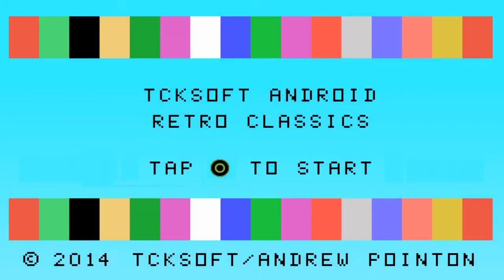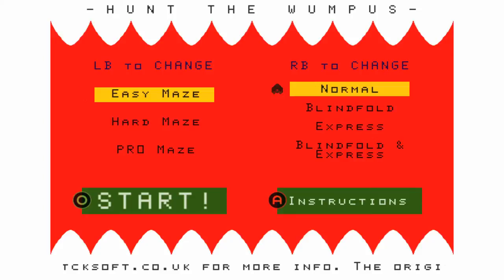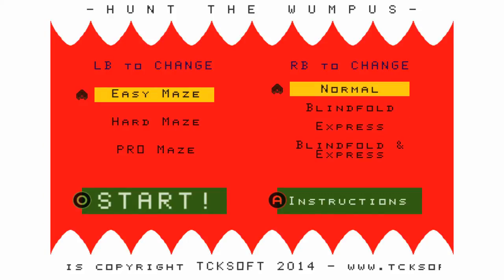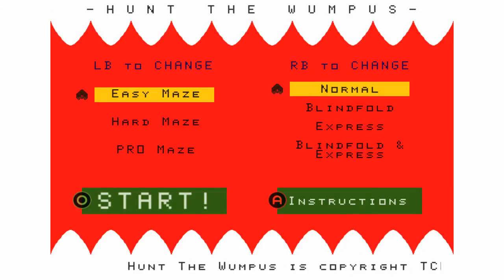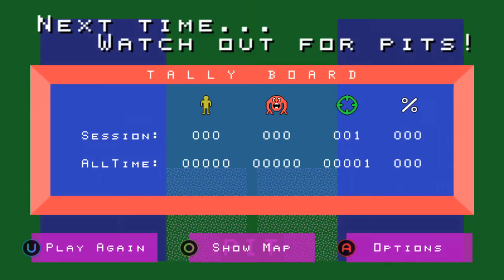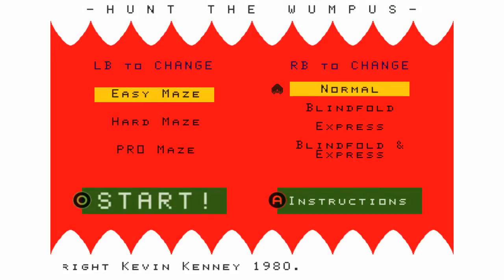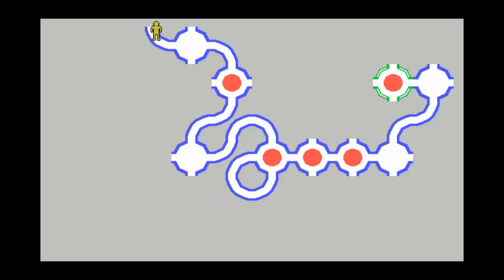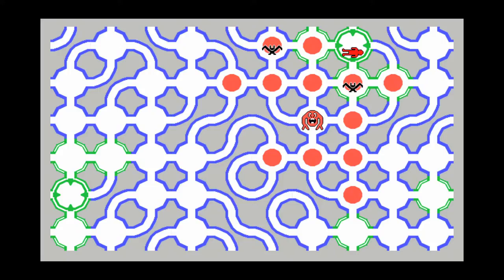OUYA: Hunt the Wumpus: or he will open a can of whoopass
Today we look at Hunt the Wumpus

The Treasure is hidden within the left eye of the face of mars, not the one we know but the 3-clock tv show host on mbc, and as always don't tell Nick Cage.